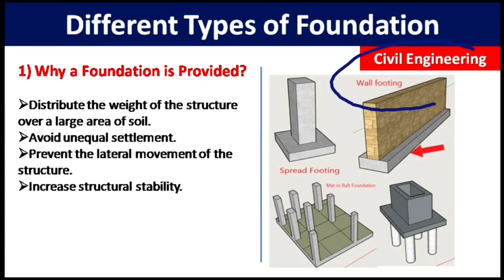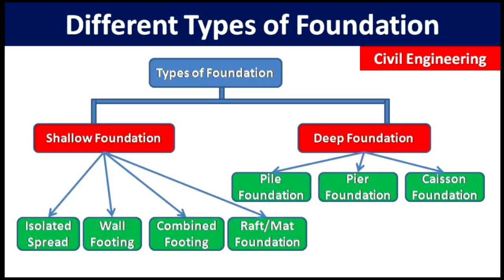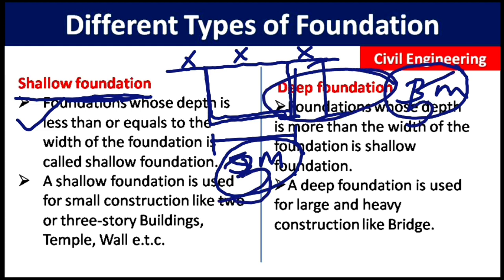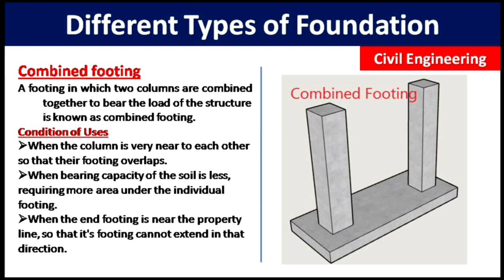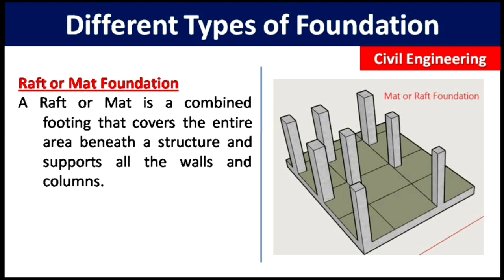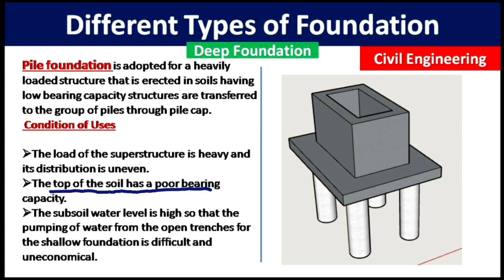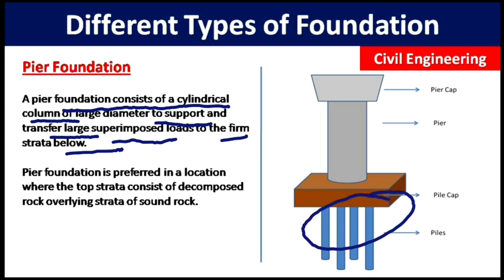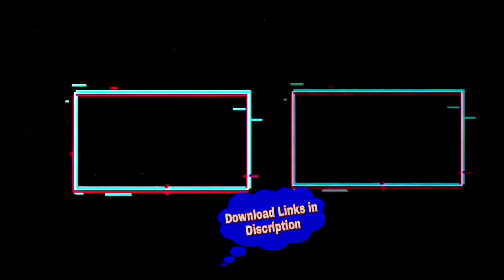Different Types of Foundation/Footing constructed in Civil Engineering